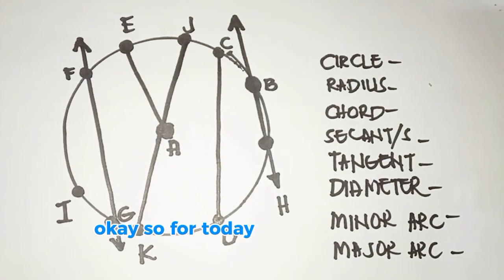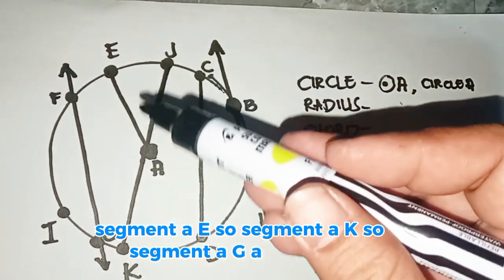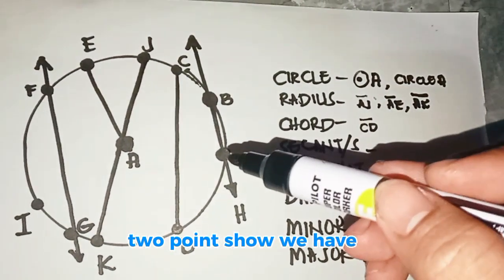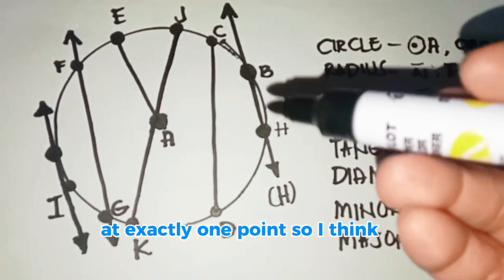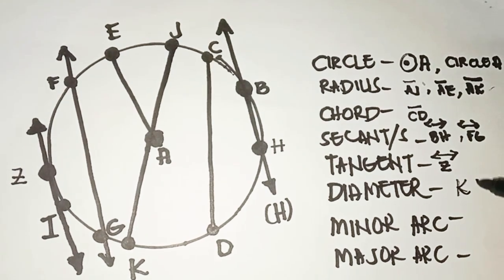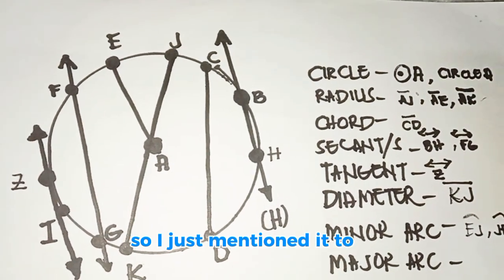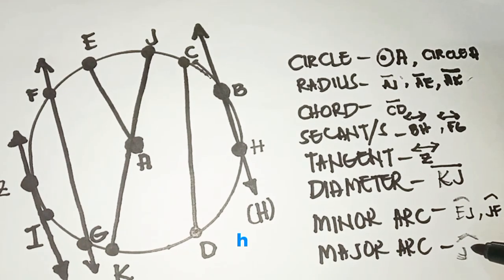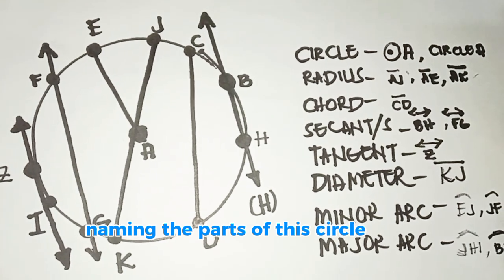PARTS OF THE CIRCLE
Wonderful shape, Circle.